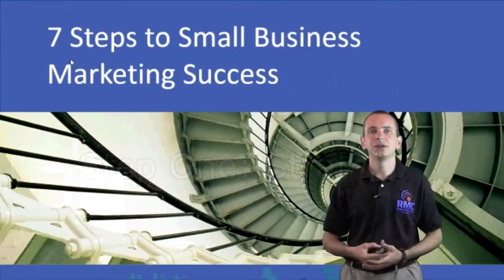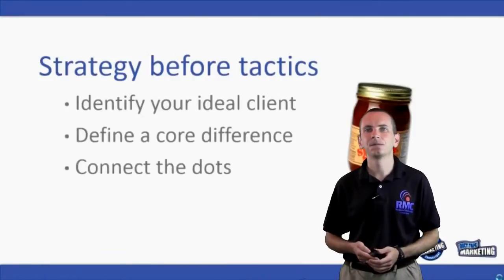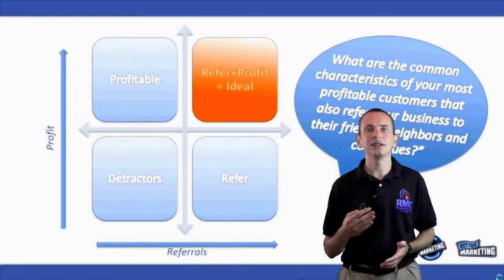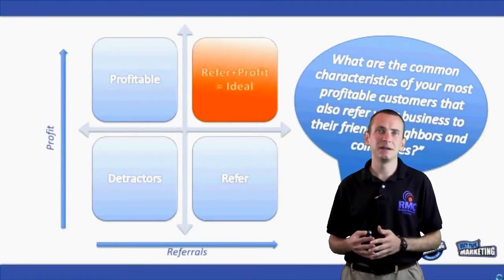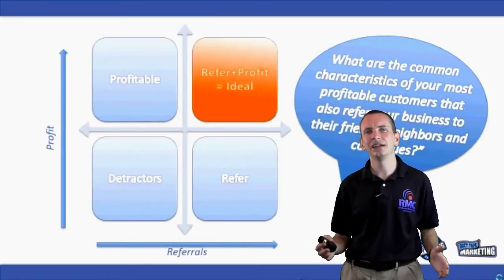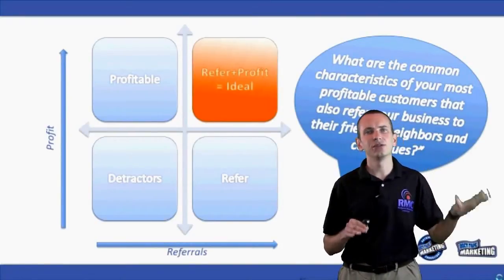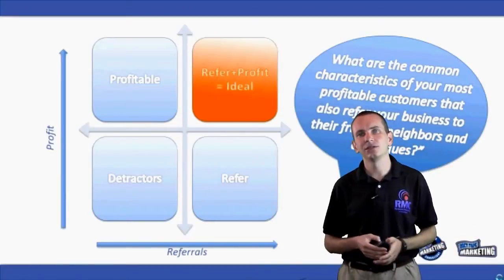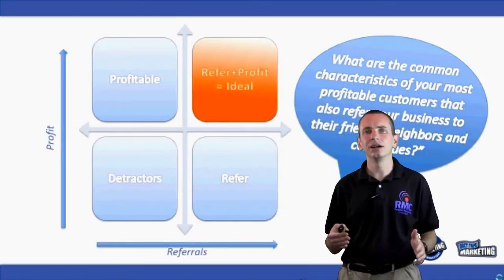Seven Steps to Marketing Success Video 4 - Youtube Video Marketing